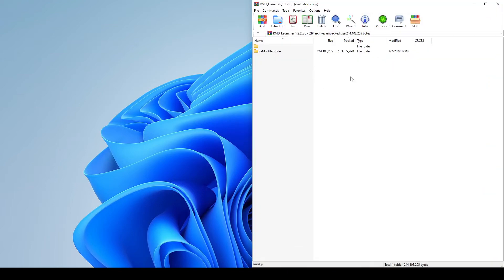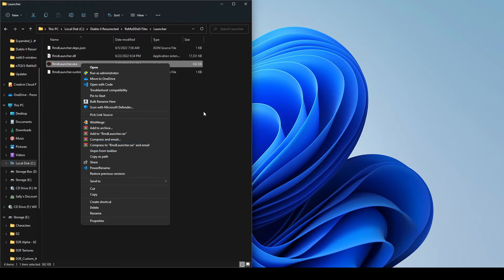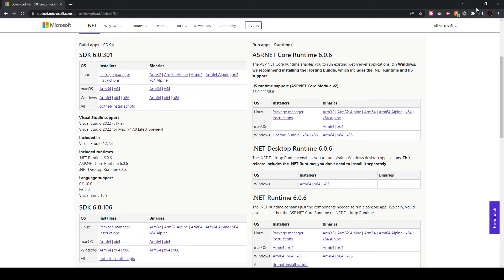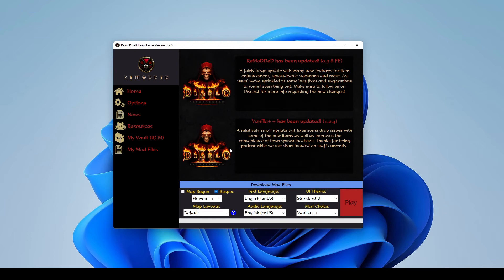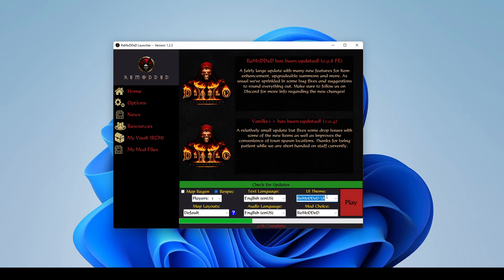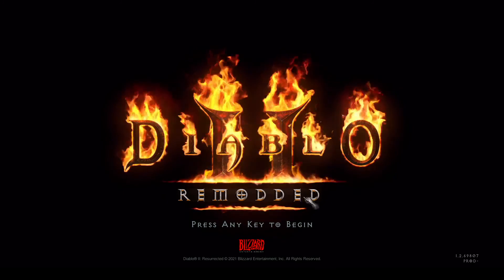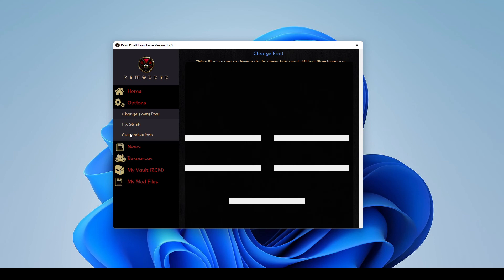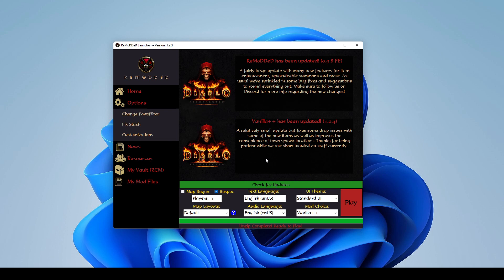New Player Install Guide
This will be a video demo of how to install our launcher with custom programs and download all needed mod files.